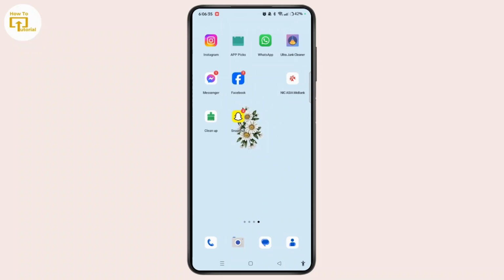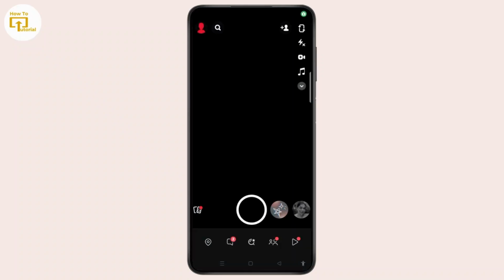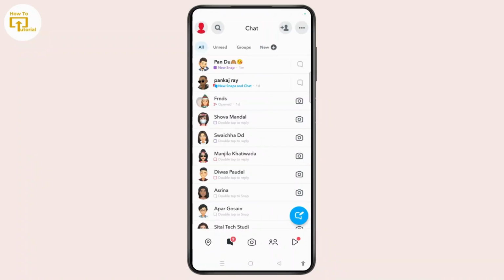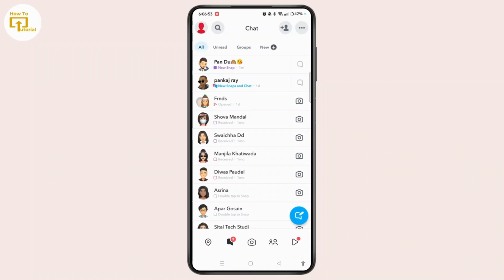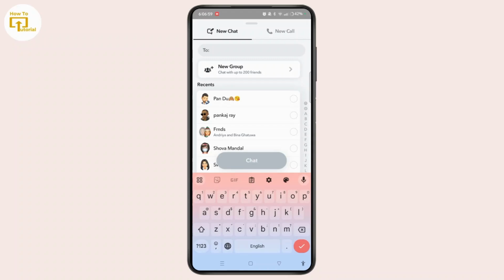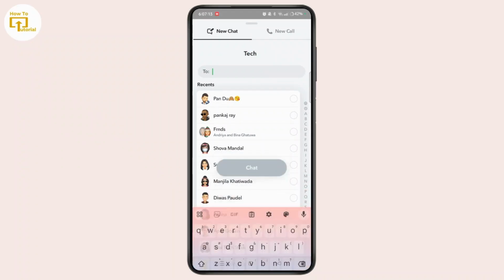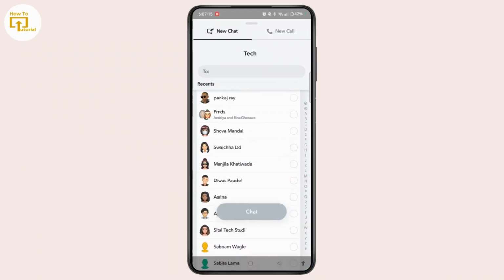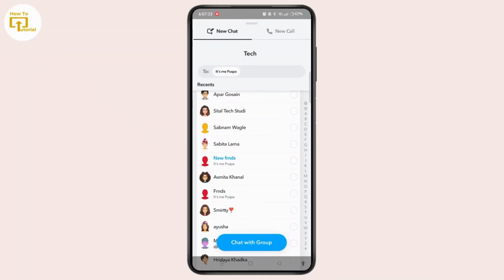How to Make Group Chat on Snapchat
How to Make Group Chat on Snapchat @LoginHelps
In this video, learn how to create a group chat on Snapchat effortlessly! Whether you want to connect with friends or organize group conversations, we've got you covered. Follow our step-by-step guide to start chatting with up to 200 friends in a new group. Make the most out of your Snapchat experience!

Chapters
00:00:00 - Introduction
Welcome to the channel! Learn how to make group chats on Snapchat.

00:00:10 - Launch Snapchat
Open the Snapchat application on your device.

00:00:20 - Access Chat Section
Tap the chat icon at the bottom left corner to enter the chat section.

00:00:30 - Start a New Chat
Select "New Chat" at the bottom right corner of the screen.

00:00:40 - Create New Group
Tap on "New Group" to begin creating your group chat.

00:00:50 - Select Friends
Choose the friends you want to add to your group chat.

00:01:00 - Name Your Group
Enter a name for your new group at the top of the screen.

00:01:10 - Start Chatting
Tap "Chat with Group" to successfully create the group chat.

00:01:20 - Conclusion